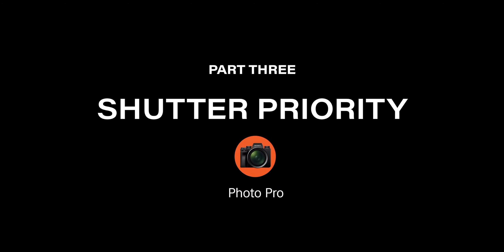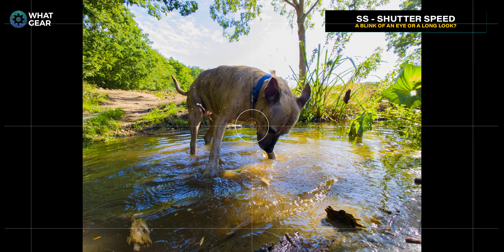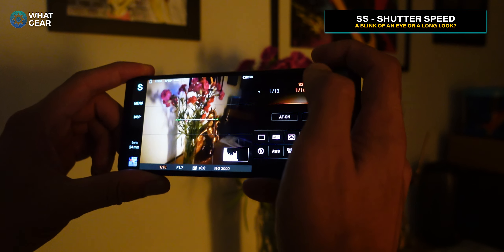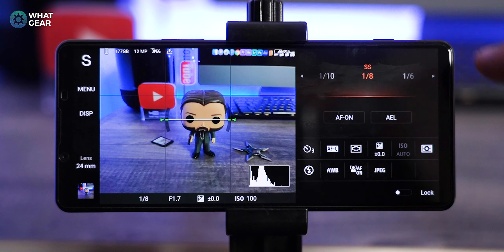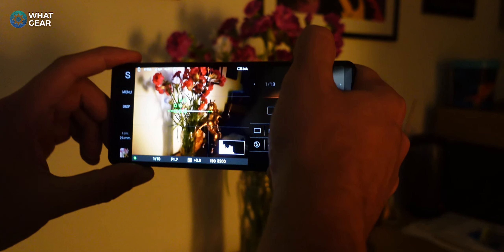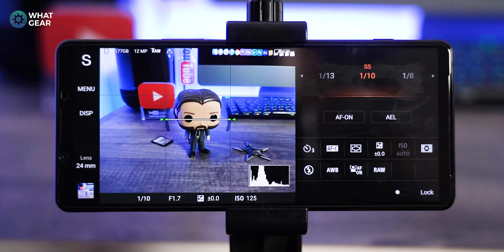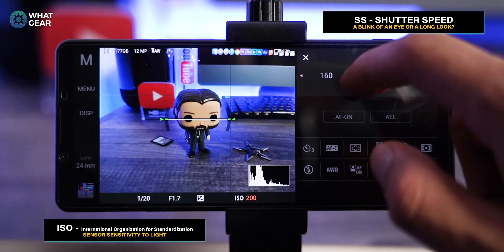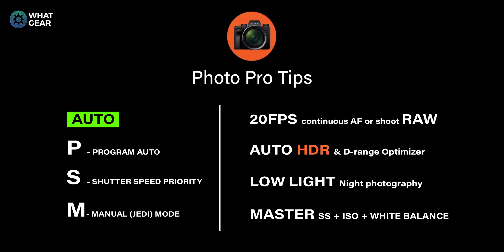Sony Xperia 1 ii Photo Pro - How, Why & When To Use It | Part 2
The Sony Xperia 1 ii Photo Pro app is one of Xperia 2020 line-ups exclusive features. If you have one of these devices...then you had better know how to use the Xperia1ii PhotoPro app. In this video you will learn how to make the most of your flagship Xperia camera hardware. If you missed part one here is the